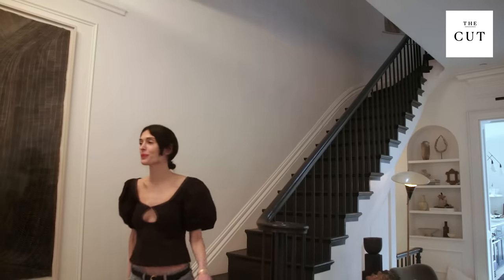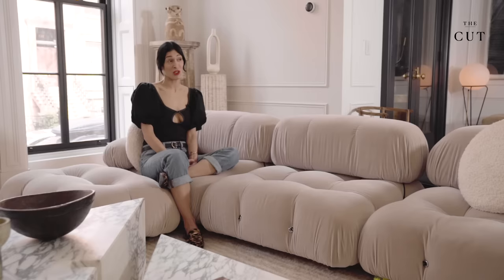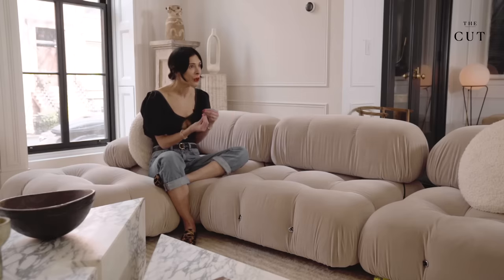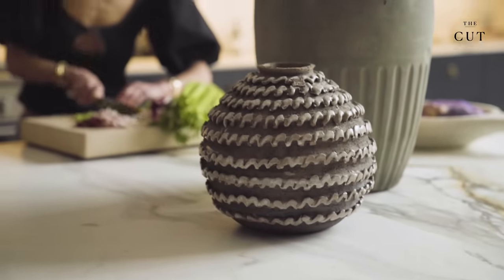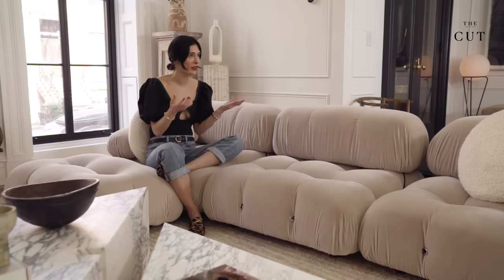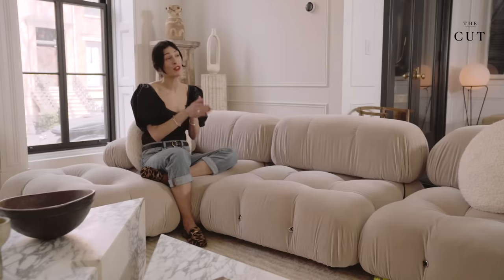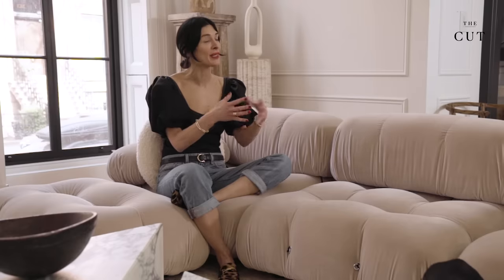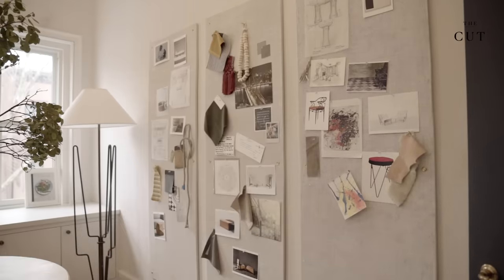Inside Athena Calderone’s Elegant Brooklyn Brownstone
Athena Calderone has established herself as a lifestyle goddess through her books Cook Beautiful and Live Beautiful, her blog EyeSwoon, and the renovation of her family’s townhouse.